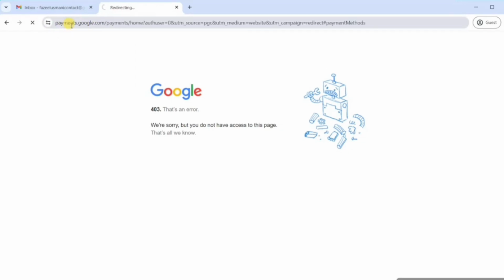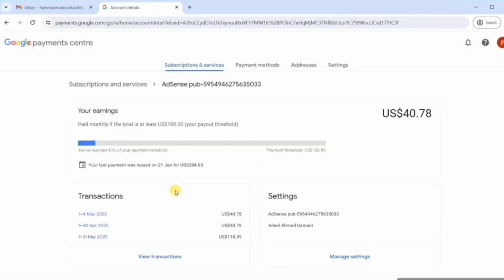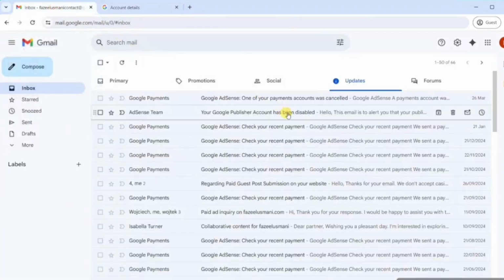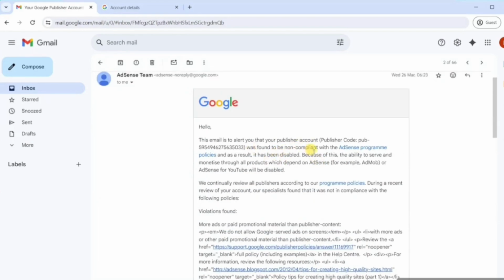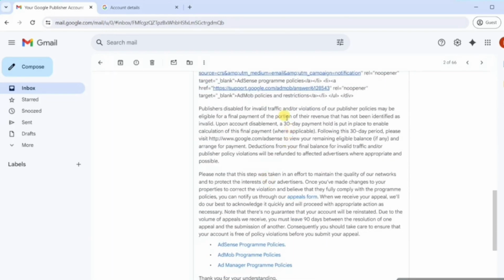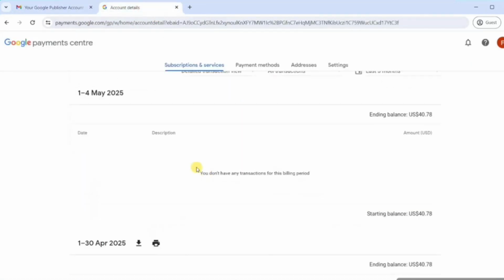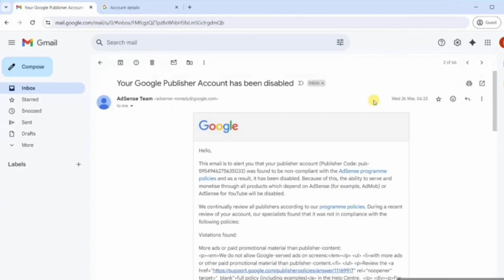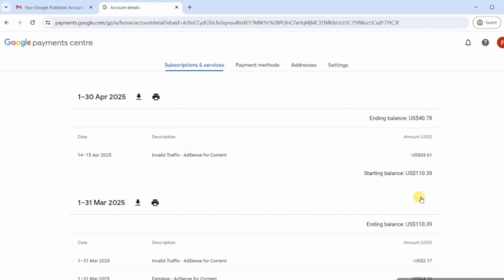How to Fix “Payout Disabled” Error in AdSense